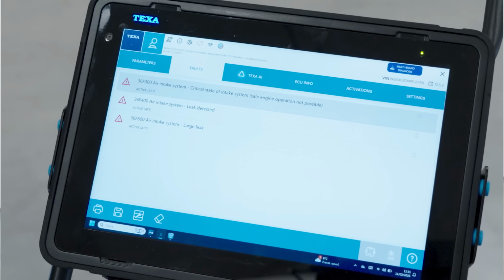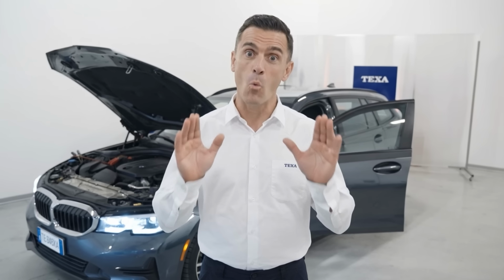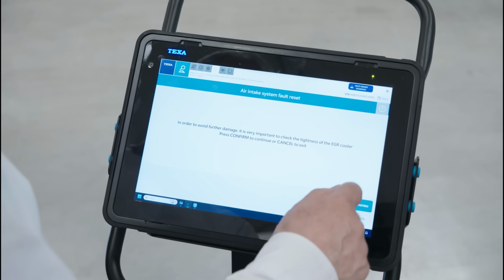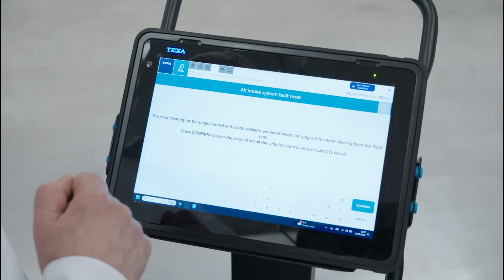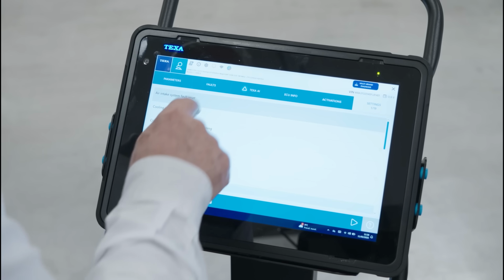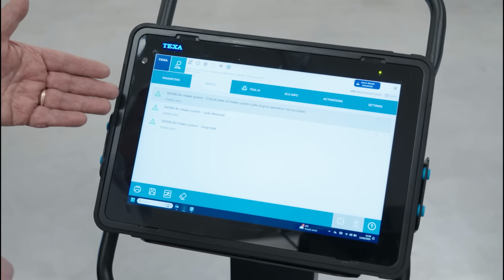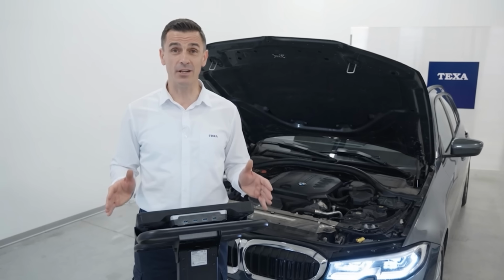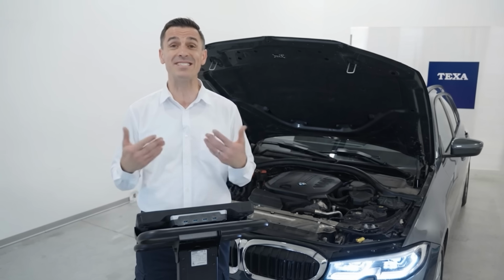Expert Tips - Reset intake system fault - BMW Diesel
🚘 Have you fixed an air leak in the intake system of a BMW Diesel, but the engine warning light is still on?
No need to panic: there’s a precise procedure to follow.

After the repair, simply clearing the fault codes is not enough: a targeted reset of the engine control unit memory is required.
With IDC6, TEXA has introduced a dedicated function designed to correctly complete this operation.

🎥 Want to find out how to do it the right way?

Watch the video and follow the step‑by‑step procedure.